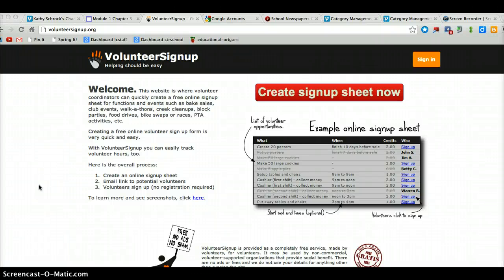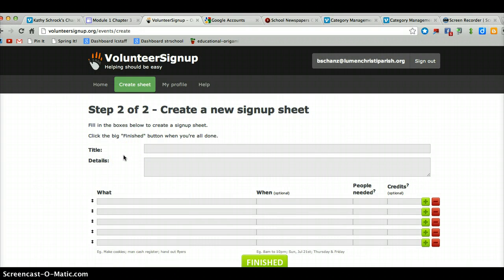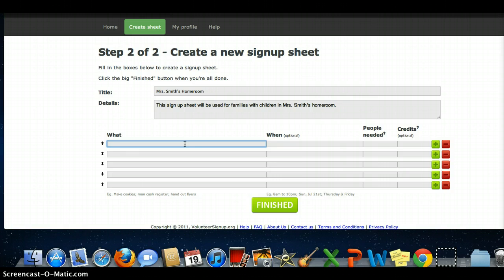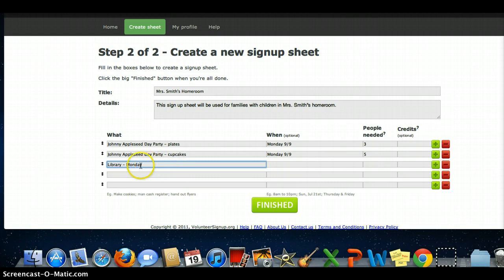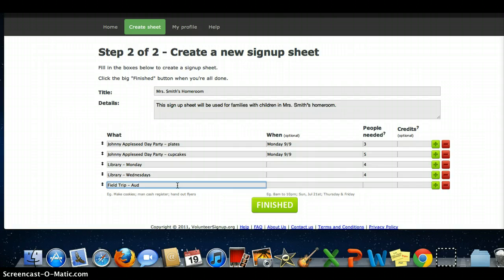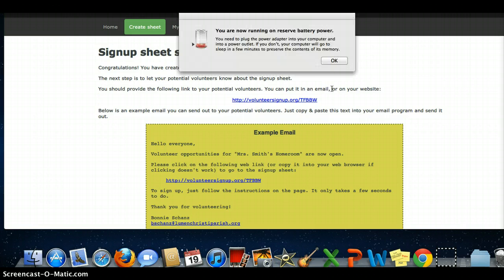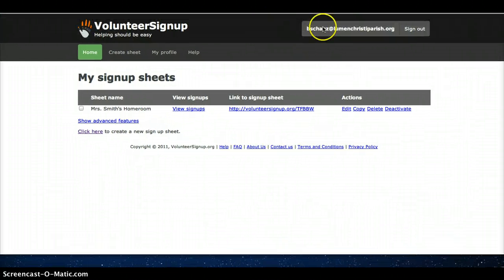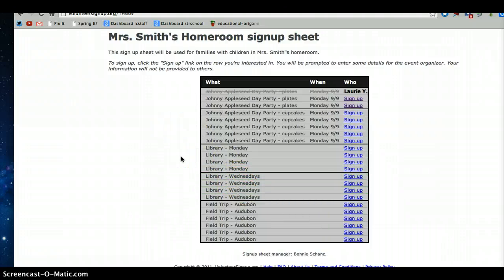Volunteer Sign Up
How to use Volunteer Sign Up